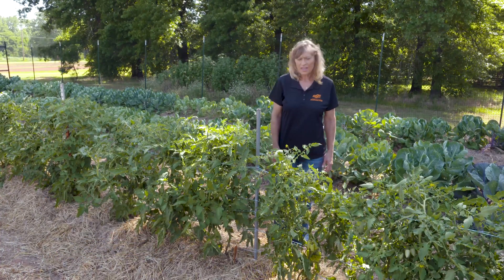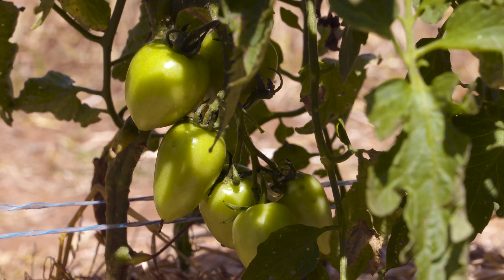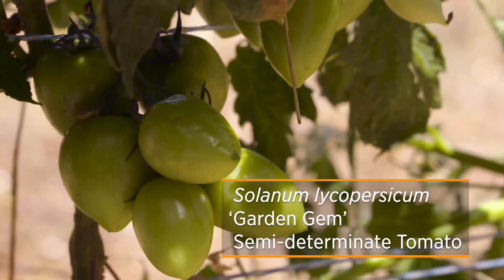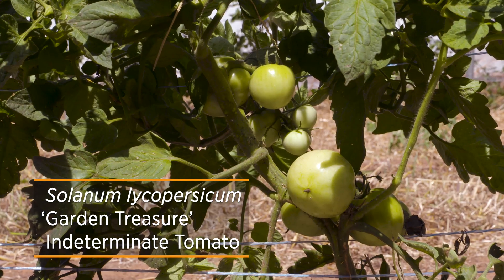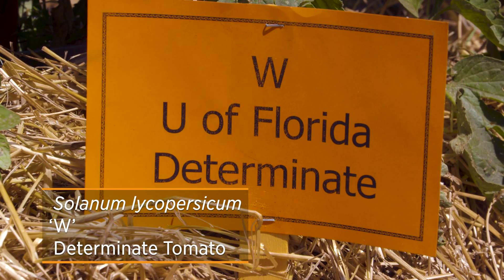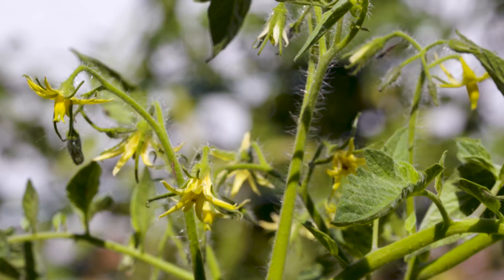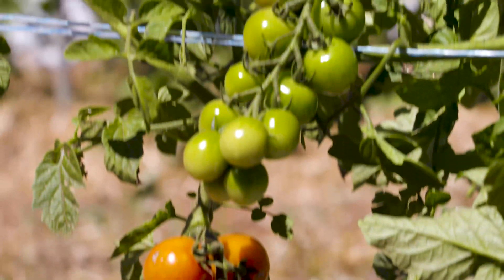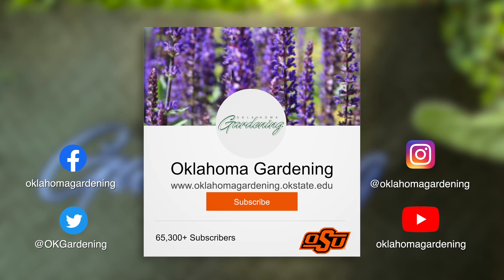Tomato Variety in Lycopene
Lynda Carrier, OSU Horticulture and Landscape Architecture, has some great performing tomatoes for the home garden that are also potentially healthier because of their high lycopene content.
Klee Lab Research, University of Florida

The three varieties include: Garden Gem, Garden Treasure, and W. All three are bred to be better quality, longer shelf life, higher lycopene,  and easier to grow compared to the heirloom tomatoes.

Questions?